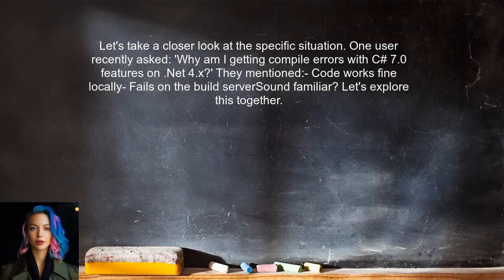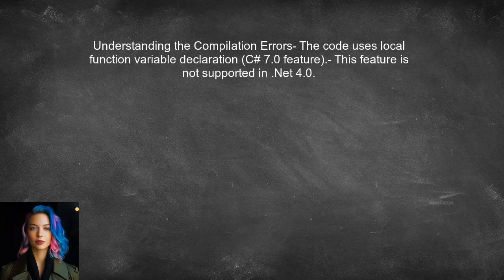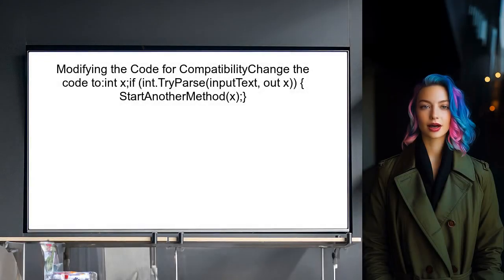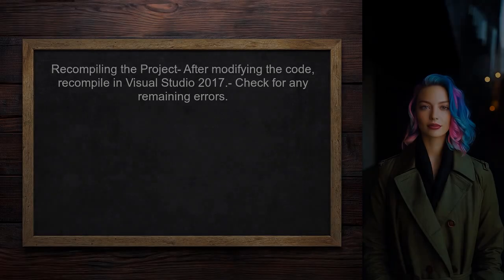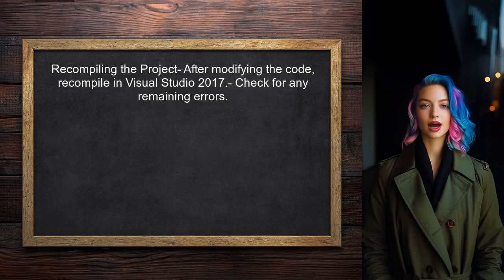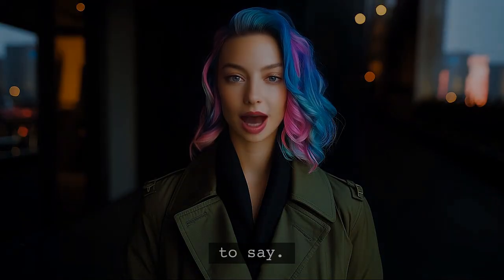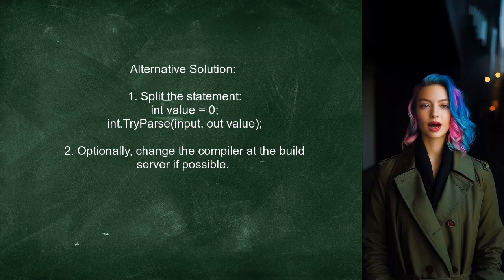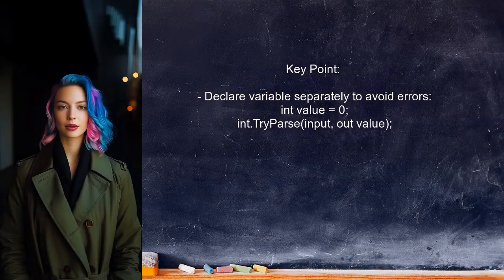C# 7.0 Features Compile Error in .NET 4.x: Troubleshooting Guide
In this video, we dive into the challenges developers face when using C# 7.0 features in .NET 4.x environments. As new language features enhance productivity and code quality, compatibility issues can arise, leading to frustrating compile errors. Join us as we explore common pitfalls and provide practical troubleshooting tips to help you navigate these issues effectively. Whether you're a seasoned developer or just starting out, this guide will equip you with the knowledge to resolve these errors and make the most of C# 7.0.

Today's Topic: C# 7.0 Features Compile Error in .NET 4.x: Troubleshooting Guide

Related to: c#, c#7.0, #.net4.x, compileerror, troubleshootingguide, programming, softwaredevelopment, coding, errorhandling, c features, #.netframework, debugging, developmenttips, codingerrors, programmingtutorial, softwaretroubleshooting, c programming, #.netdevelopment,